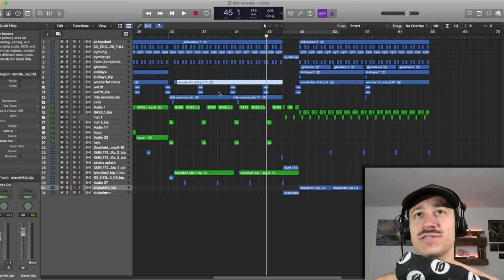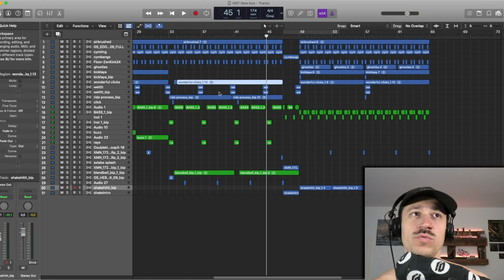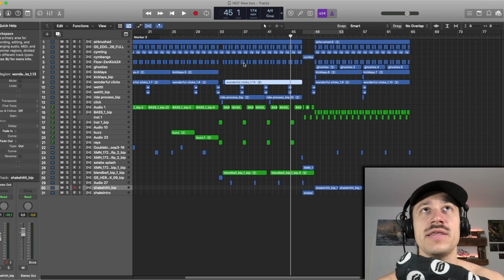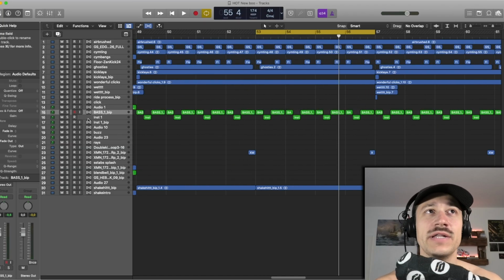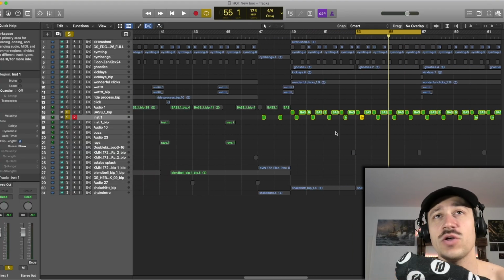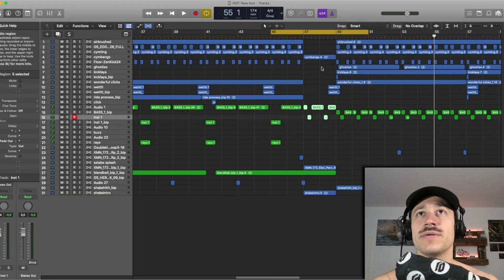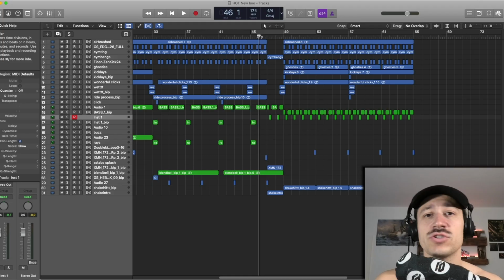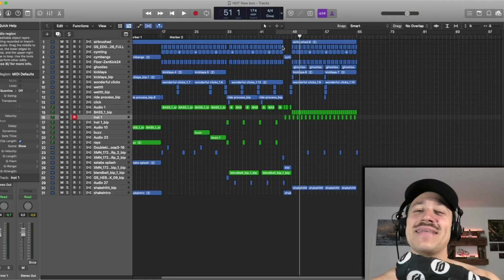Smooth Bass Transitions in Drum & Bass | Pro Tip for Seamless Groove Changes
Ever struggled to make your bass groove transitions feel smooth in Drum & Bass?
In this tutorial, I’ll show you a simple but powerful technique to bridge the gap between two different 16-bar sections — using a dark minimal DnB track as an example.

The trick? Sneak in the new bass groove a couple of bars before the drop, so your listener feels the change coming without it being jarring. This approach adds flow, anticipation, and energy to your track.

🎧 Perfect for producers working with rolling, minimal, or techy Drum & Bass styles.

What you’ll learn:
How to transition between bass grooves without losing momentum
Why “announcing” the new groove keeps the listener engaged
How to apply this in dark minimal DnB production